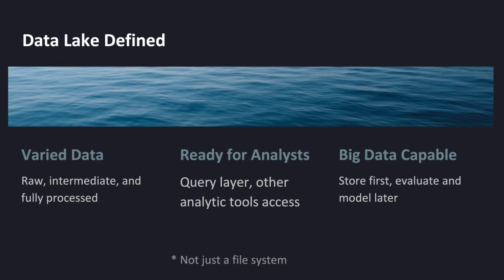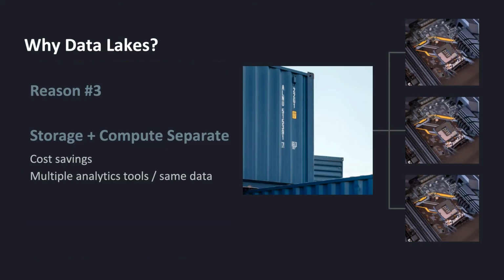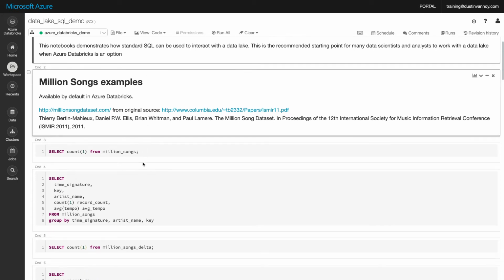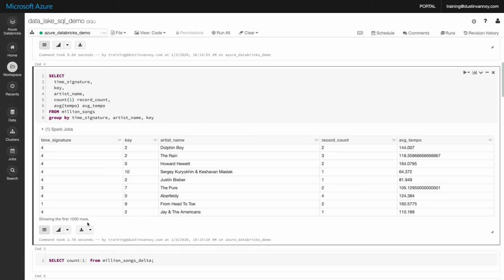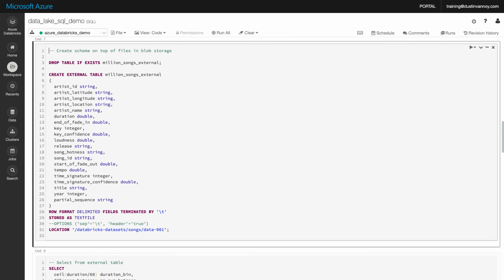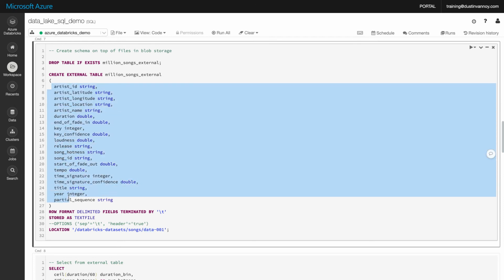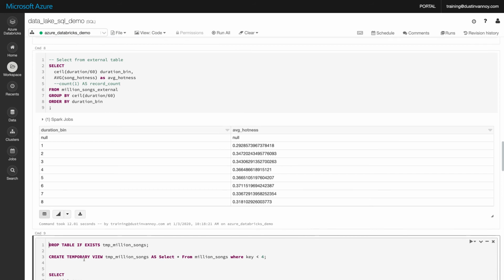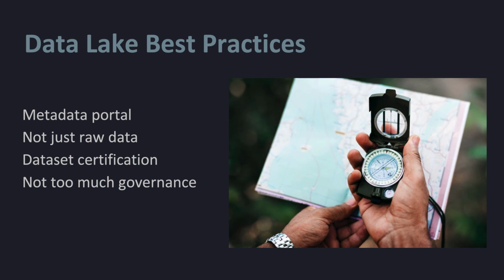Data Lake Introduction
The world of analytics and data warehousing has evolved rapidly in the last 10 years with the Data Lake as the backbone of modern data environments.  This video describes what a data lake is and why we build them, shows an example of querying a data lake with Spark SQL in Azure Databricks, and recommends some best practices.

Table of Contents:
00:12 - What is a Data Lake
01:29 - Why Data Lakes?
06:01 - Demo: Data Lake Querying
11:01 - Data Lake Best Practices
12:56 - More Content